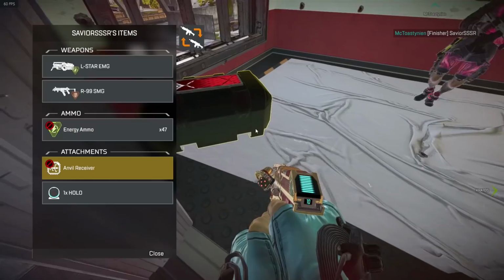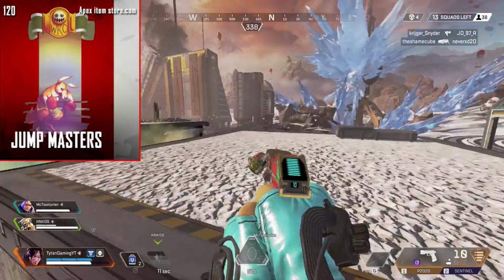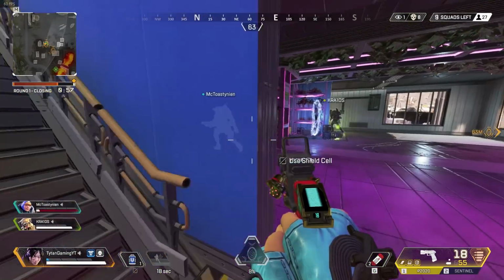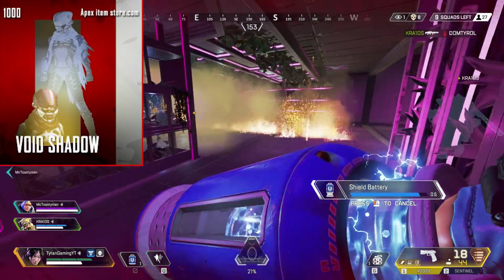The 7 Rarest Banner Poses and Frames in Apex Legends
In this video we cover the 7 rarest banner poses and frames in apex legends which are mostly from the iron crown event and shadowfall event

Use these links to support me!
$10 of Apex Coins
$20 of Apex Coins
$40 of Apex Coins